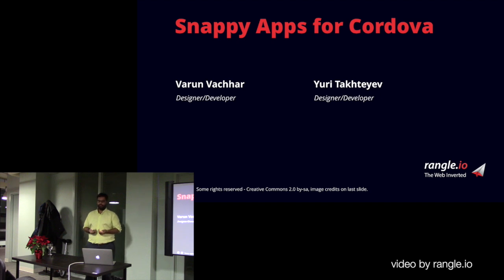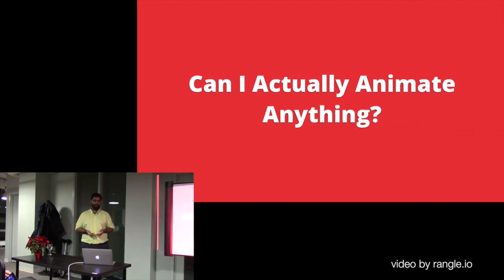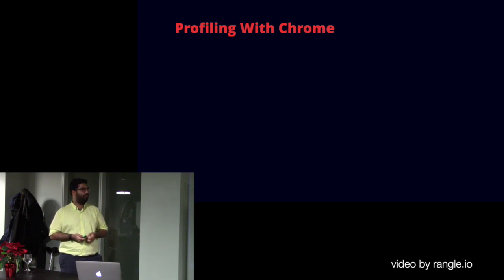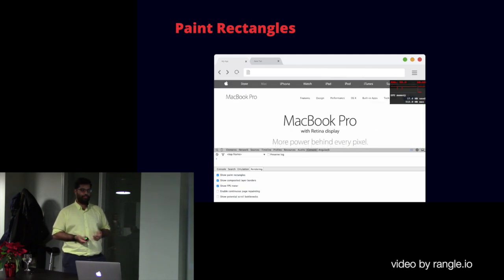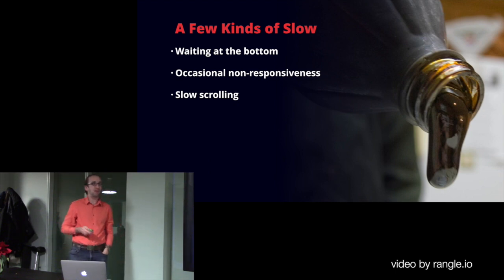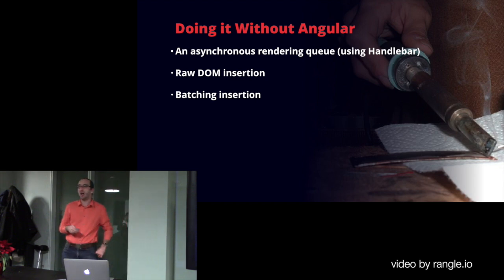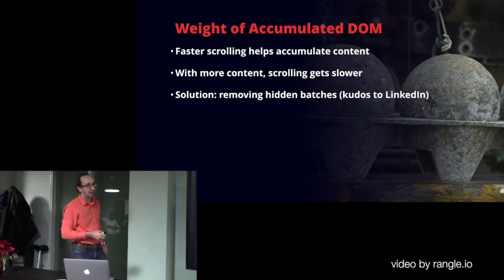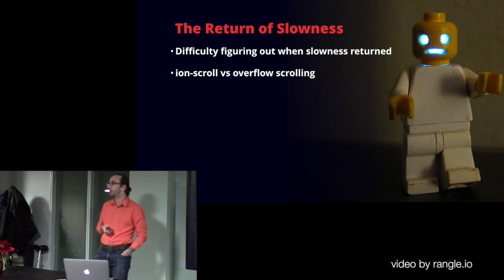Snappy Apps for Cordova with Hybrid Mobile Developers at Rangle (PhoneGap, Dec 2014)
CTO Yuri Takhteyev and Designer/Developer Varun Vachhar look at a range of techniques for making Cordova apps more "snappy", in particular on older devices. This includes both micro- and macro- optimizations.

Speakers' Bios:

Yuri Takhteyev (@qaramazov) is CTO of rangle.io, a former faculty member at the University of Toronto, and a published author, whose interests span software architecture and global software development culture. He is an expert in front-end and test-driven development, server-side development, UX and design.

Varun Vachhar (@winkerVSbecks) is a design leader and front-end developer at rangle.io, creating amazing user experiences for mobile and web applications. He specializes in bridging the gap between design and development.